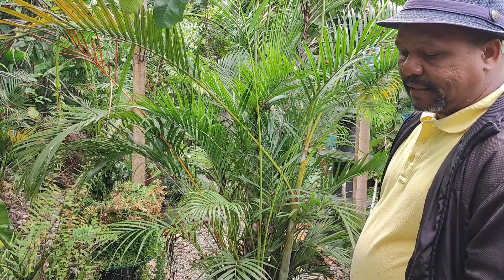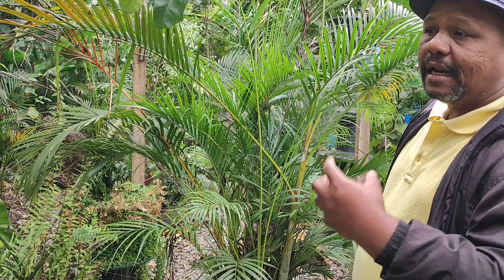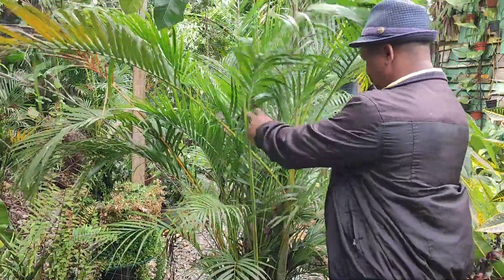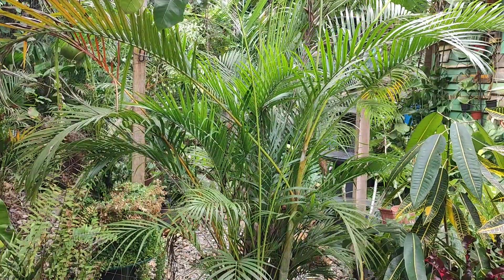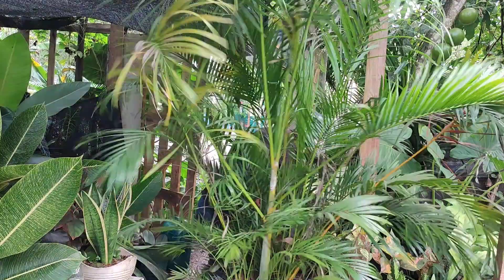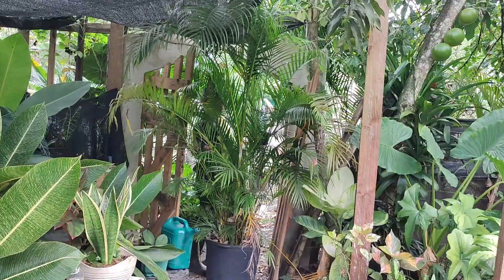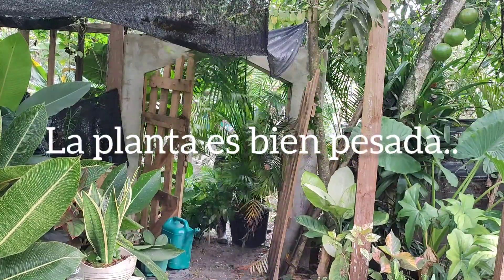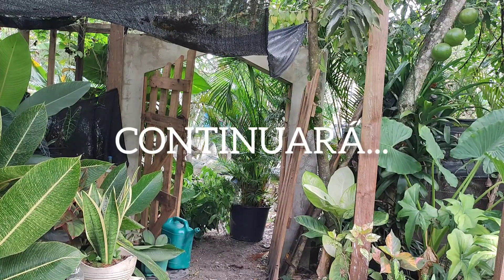PALMARECA:(PILOTO)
No te pierdas nuestra serie sobre las Pamarecas, una planta de exterior, una planta de  interiores.

No requiere mucho riego. Disfruta de nuestro piloto.

En este canal descubrirás todo sobre esta hermosa planta.